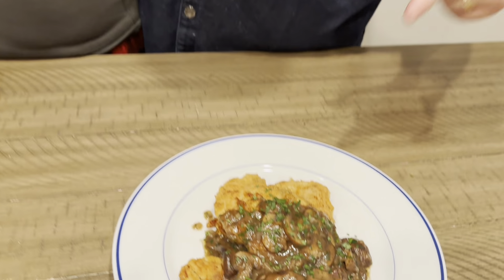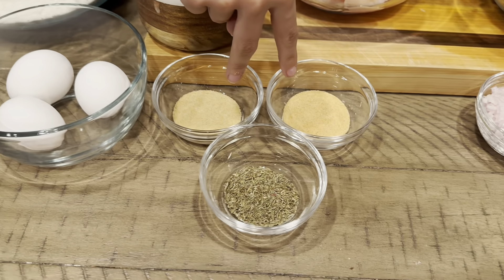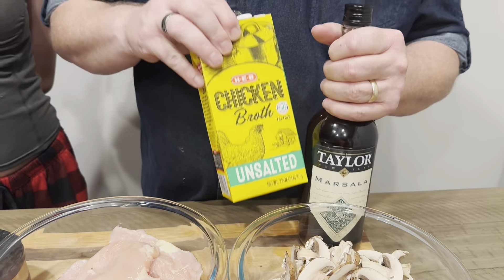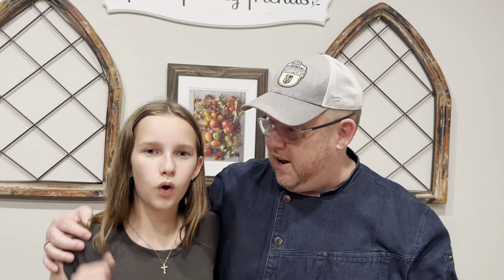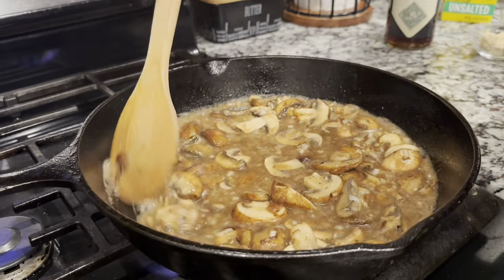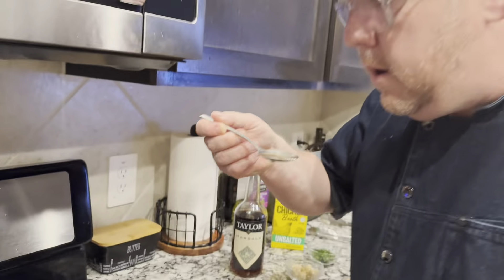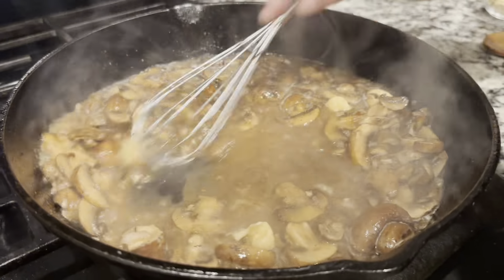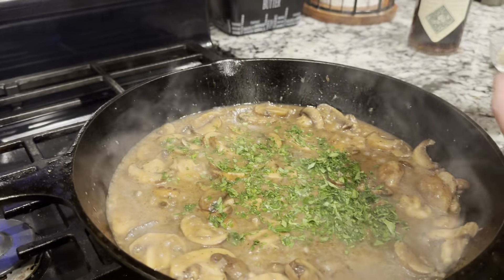Amazing Chicken Marsala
Ingredients:
- 4 boneless, skinless chicken breasts
- Salt and pepper to taste
- 1/2 cup all-purpose flour
- 4 tablespoons unsalted butter
- 4 tablespoons olive oil
- 1 cup sliced mushrooms
- 1/2 cup Marsala wine
- 1/2 cup chicken broth
- 1/4 cup heavy cream

Instructions:
1. Place the chicken breasts between two sheets of plastic wrap and pound them to an even thickness. Season both sides with salt and pepper.
2. Dredge the chicken breasts in flour, shaking off any excess.
3. In a large skillet, heat 2 tablespoons of butter and 2 tablespoons of olive oil over medium-high heat.
4. Add the chicken breasts to the skillet and cook until golden brown and cooked through, about 5-6 minutes per side. Remove the chicken from the skillet and set aside.
5. In the same skillet, add the remaining butter and olive oil. Add the sliced mushrooms and cook until they are golden brown and tender.
6. Deglaze the skillet with Marsala wine, scraping up any browned bits from the bottom of the pan.
7. Add the chicken broth and simmer until the sauce has reduced slightly, about 5 minutes.
8. Stir in the heavy cream and return the chicken breasts to the skillet, spooning the sauce over the top.
9. Cook for another 2-3 minutes, until the chicken is heated through and the sauce has thickened slightly.
10. Garnish with chopped parsley before serving.

Serve the Chicken Marsala hot, preferably with a side of pasta or mashed potatoes and your favorite vegetables. Enjoy!